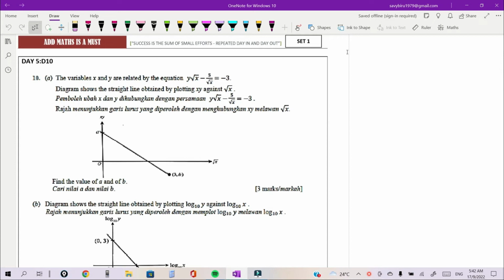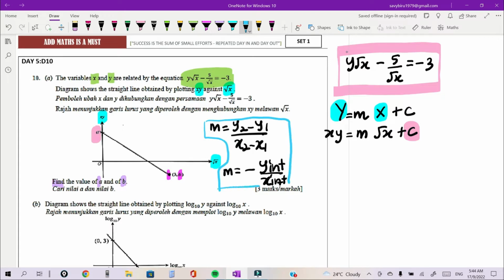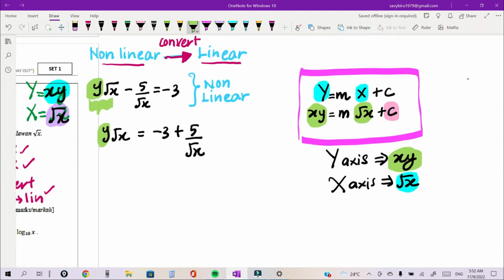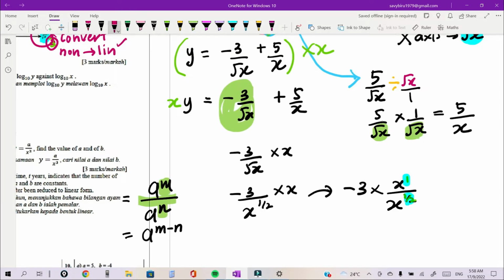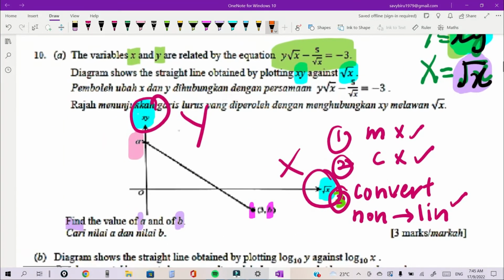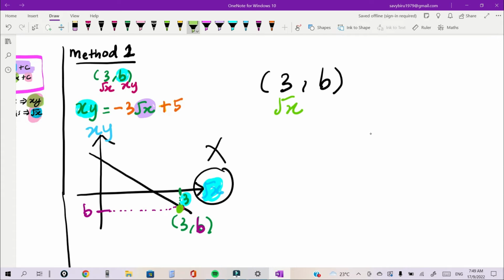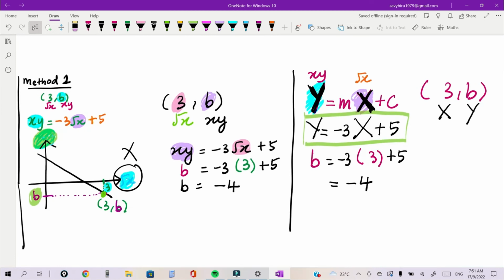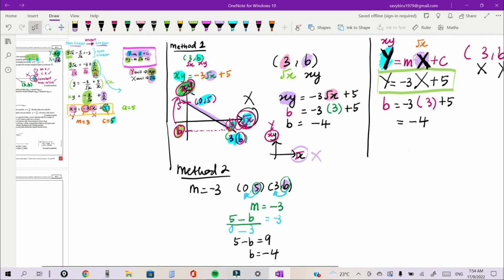DAY 5(a) ADD MATHS IS A MUST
LINEAR LAW